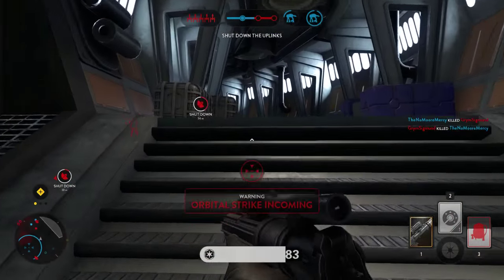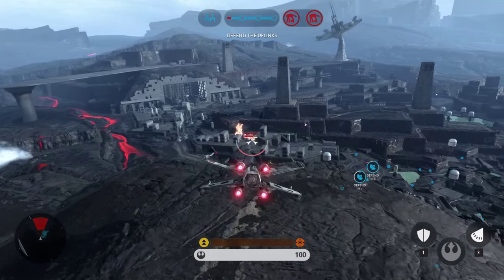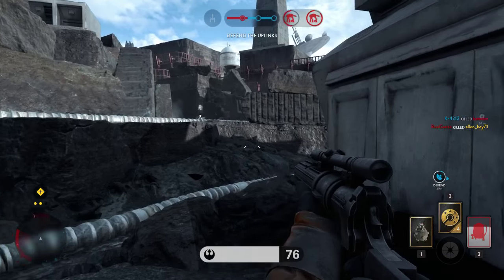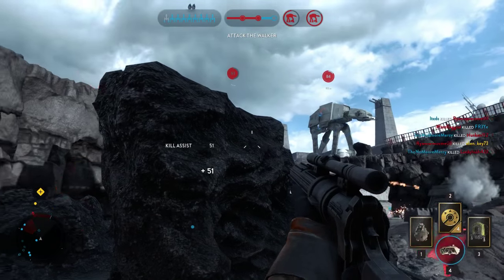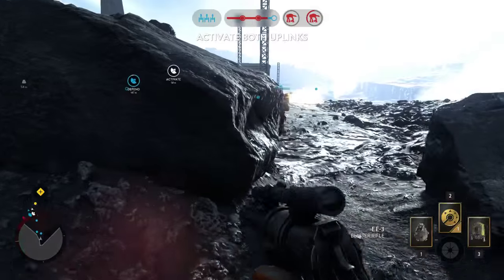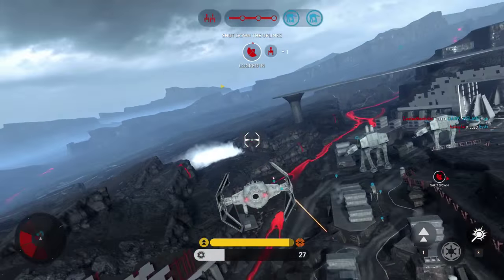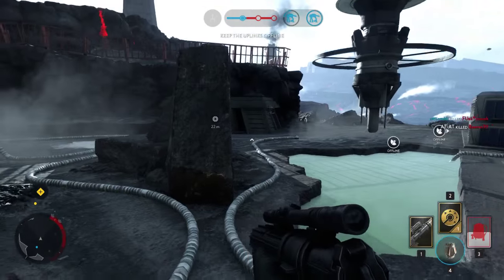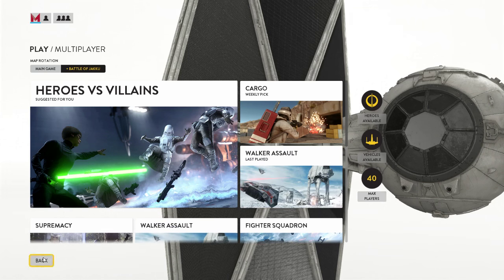Star Wars Battlefront Walker Assault Gameplay! EP4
Mazion reporting for duty, throwing you some Star Wars Battlefront Gameplay! Today we introduce the Walker Assault game type! There are Starfighters, Heroes and control points in this gametype! Check it out ;)

Star Wars Battlefront is a game all about the Imperials and the Rebels fighting in epic battles to obtain galactic domination! You often play as rebel soldiers or storm troopers, but sometimes you can also play as Jedi (Luke Skywalker, Darth Vader, Emporer Palpatine) or Heroes such as Han Solo, Princess Leia Boba Fett! There are land battles, space battles, and even combination battles!

Music Props (in order):
Intro/outro -
Track: Cipher2